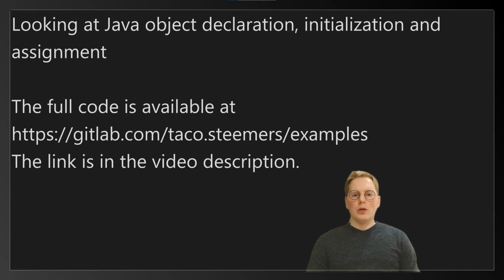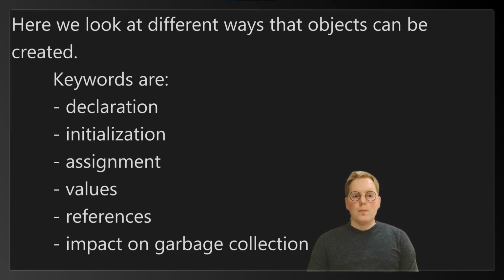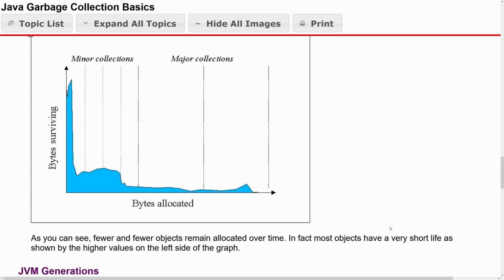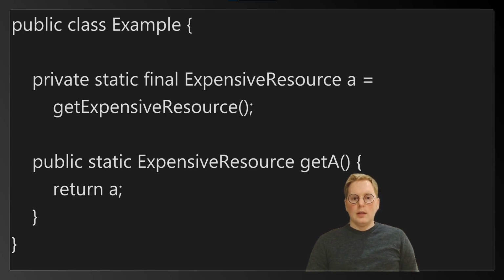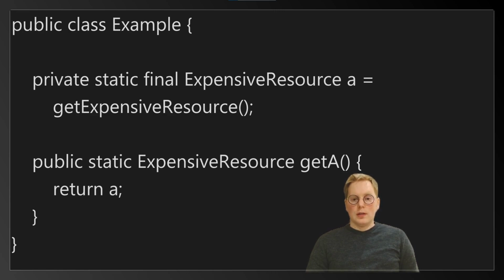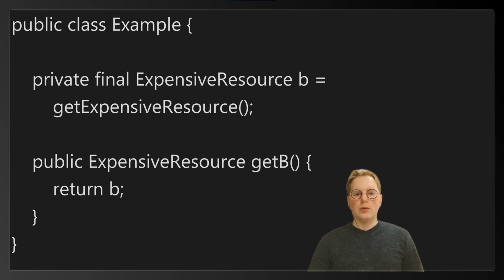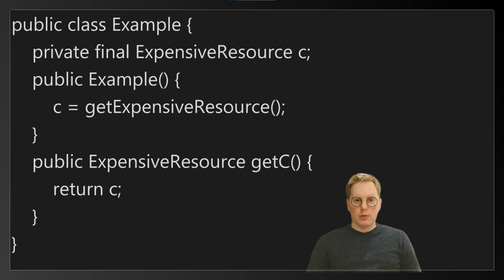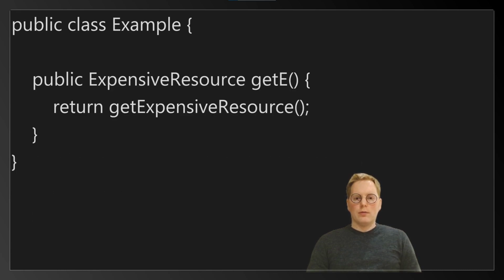Java objects: declaring, initializing, assigning, values, references & impact on garbage collection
Here we look at different ways that objects can be created and referred to.
Keywords are: declaration, initialization, assignment, values, references, impact on garbage collection.

Source (text version of the information in this video).